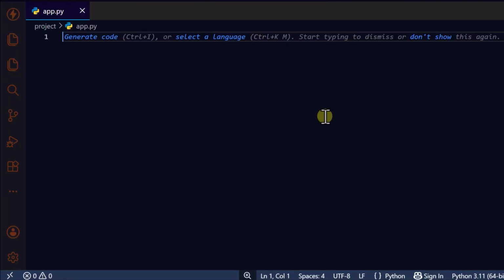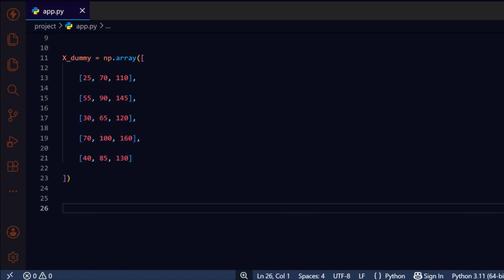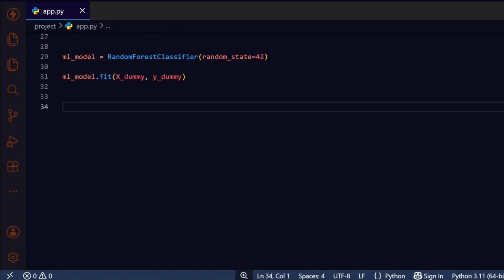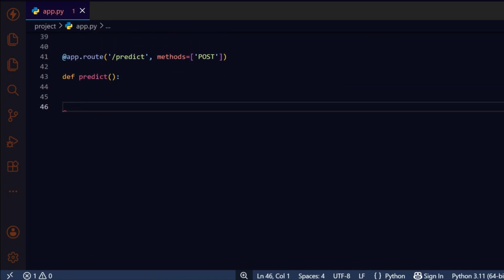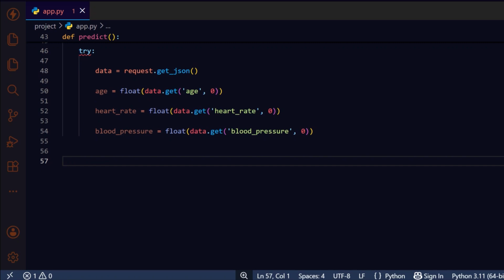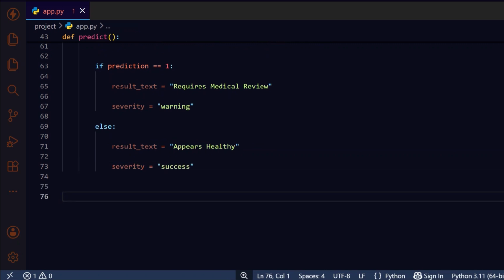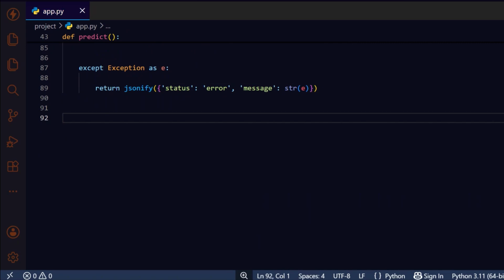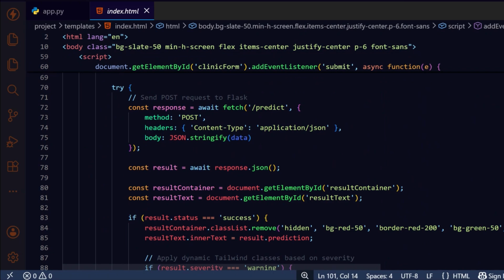I Create AI Clinic App in 2 MIN Using Python | Python Projects | Learn Python By Building AI Project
🏥 Build an AI Clinic App with Python & Machine Learning 🤖🩺

In this video, we create a complete AI-powered Clinic Triage System using Python, Flask, NumPy, Scikit-learn, and Tailwind CSS.
This app analyzes patient vitals like age, heart rate, and blood pressure to generate an AI-based health assessment using a Random Forest Machine Learning model.

🔥 What you'll learn in this project:
✅ Build an AI healthcare web application
✅ Train a RandomForestClassifier model
✅ Create ML prediction APIs with Flask
✅ Send JSON data using JavaScript Fetch API
✅ Process patient vitals with NumPy
✅ Design a modern medical dashboard UI with Tailwind CSS
✅ Connect frontend forms with backend AI predictions

🧠 Technologies Used:
- Python
- Flask
- NumPy
- Scikit-learn
- RandomForestClassifier
- JavaScript
- HTML5
- Tailwind CSS

💡 Features:
🩺 AI-powered patient triage system
📊 Real-time health analysis
⚡ Instant prediction results
🧠 Machine Learning medical classification
🎨 Clean and modern clinic interface
📱 Responsive healthcare dashboard
🔄 Dynamic frontend-backend communication

This is a great beginner-to-intermediate Machine Learning + Web Development project for developers interested in AI healthcare applications and smart medical systems.

Want cheaper + cleaner proxies?
IPcook give you both
👇 Grab it here and sign in
(Support single IP sales for only $0.08 per day)